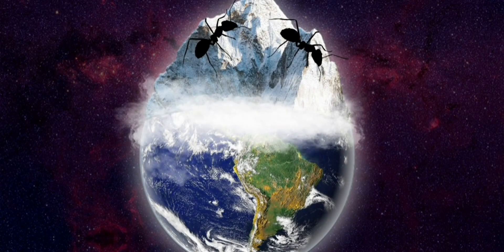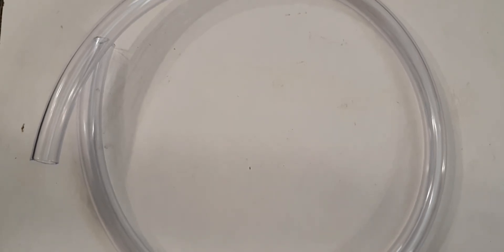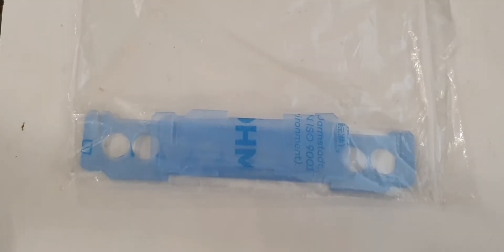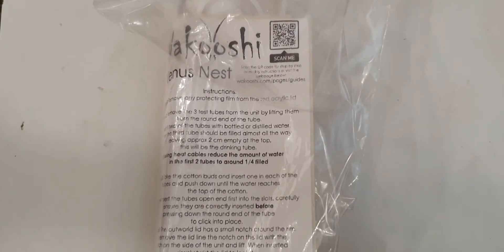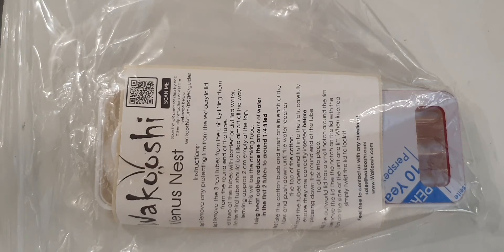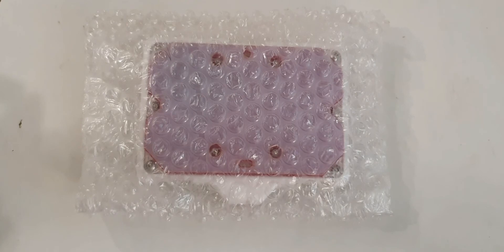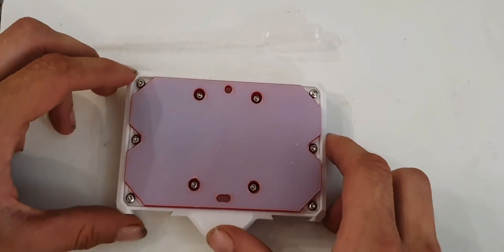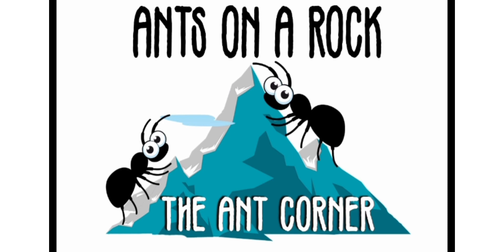New Delivery From Wakooshi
I finally got my first order from Wakooshi, including the MS3.5 Nest and few other bits.
 full reviews will come after I have used products